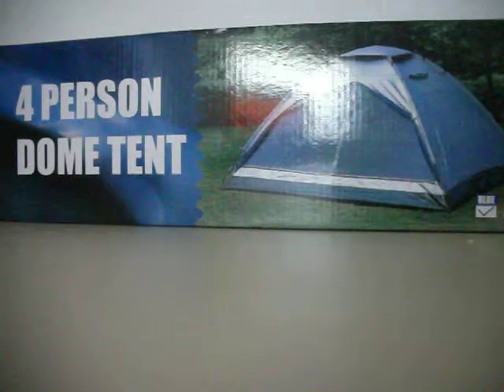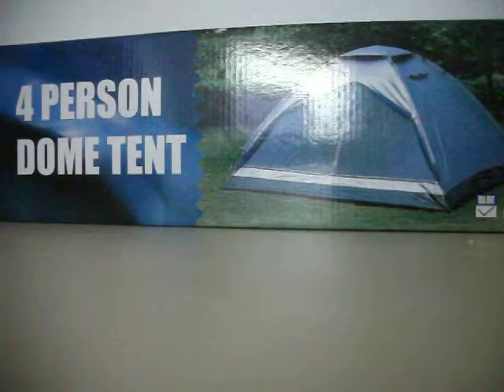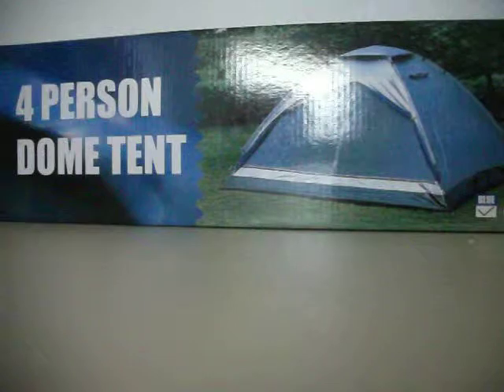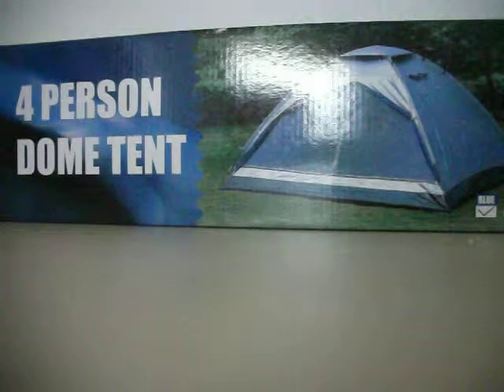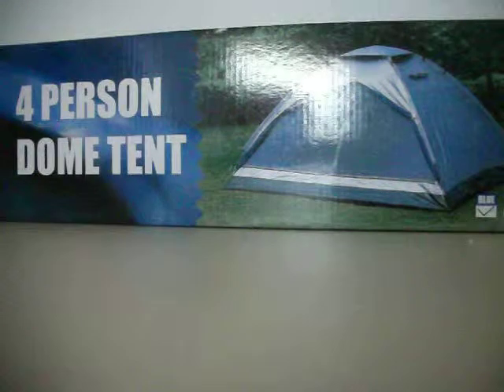tent video.AVI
can be shipped out c.o.d priority mail or paypal priority mail. C.O.D.'S FOR USA ONLY.